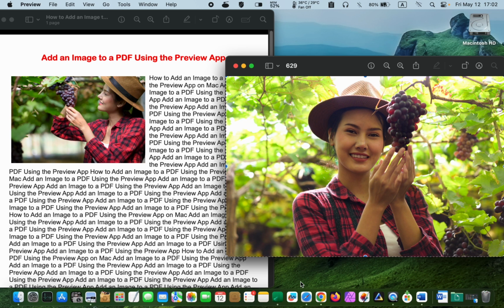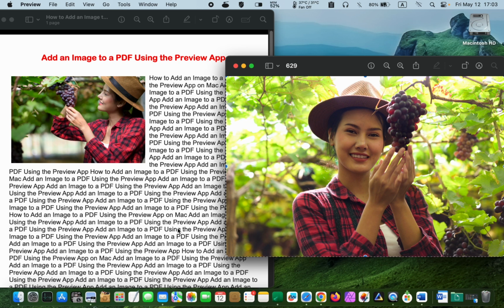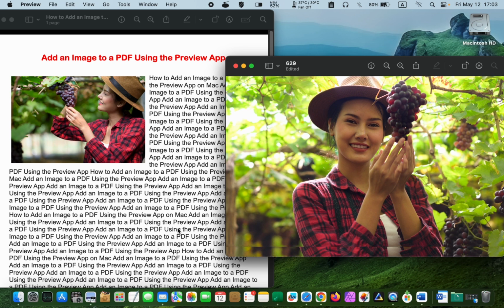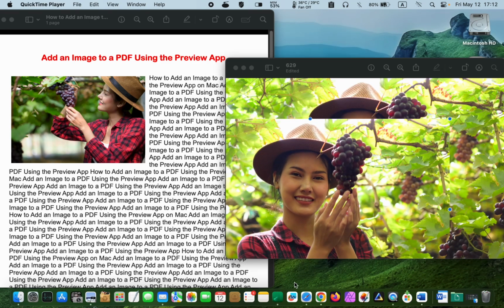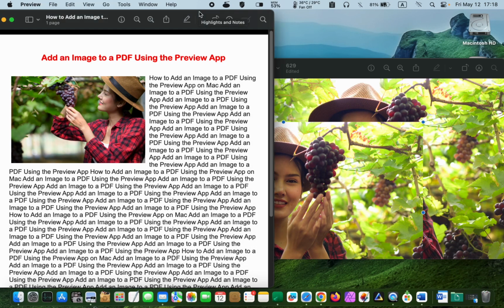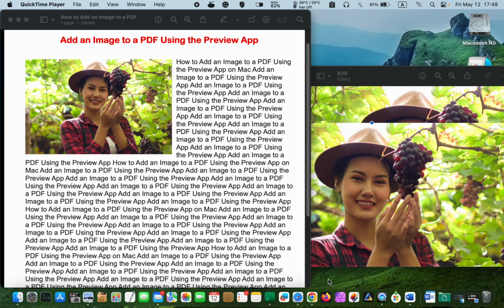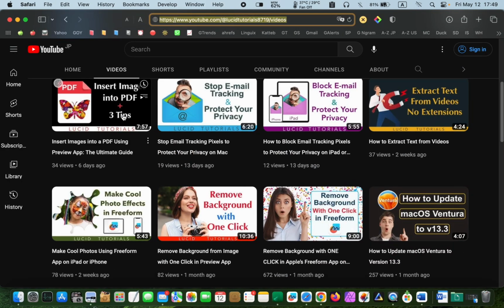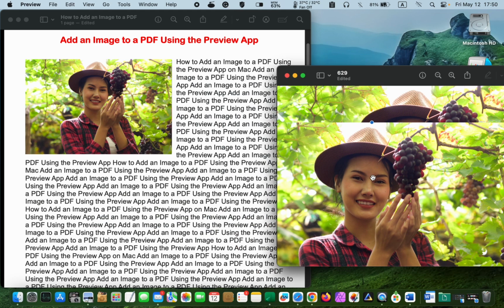Add an Image to a PDF Using the Preview App: Easy and Free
Add an Image to a PDF Using the Preview App

If you're a Mac user, you might wonder how to add an image to a PDF using the Preview app on Your Mac. Fortunately, it's a straightforward process that can be done in a few simple steps. In this guide, we'll show you how to add an image or photo to your PDF document in the Preview app easily and for free.

✅  About LUCID TUTORIALS:

Welcome to LUCID TUTORIALS!

My comprehensive tutorial videos are designed to help you elevate your Mac skills, whether you're a beginner or an experienced user. You can explore a wide range of topics, including mastering macOS, Mac built-in applications, and third-party Mac software. Additionally, you will find tips and tricks to help you get the most out of your MacBook Pro, MacBook Air, iMac, Mac Mini, iPad, and iPhone.

Immerse yourself in a dynamic learning experience that is created to empower you with the knowledge and skills to make the most of your Mac devices.

00:00 - Introduction to Add an Image to a PDF
00:28 - How to Copy and Paste an Image into Your PDF Document
03:14 - Adding Images to a PDF – Link to More Info